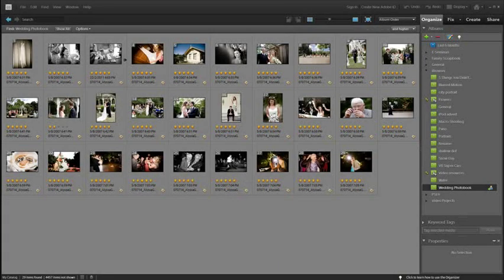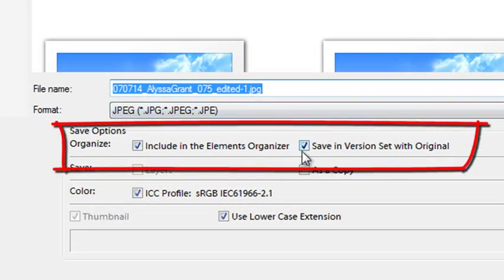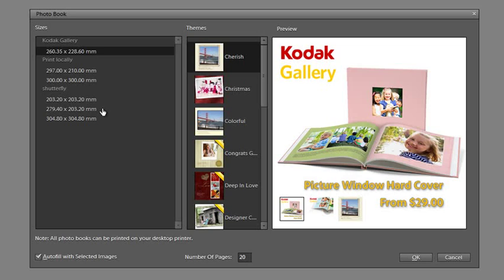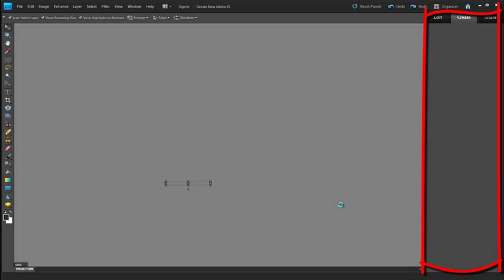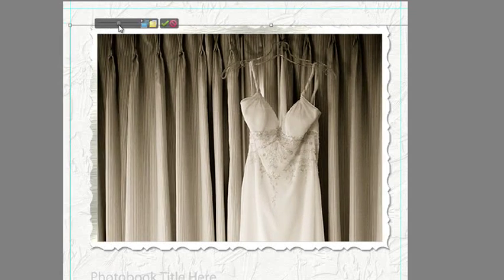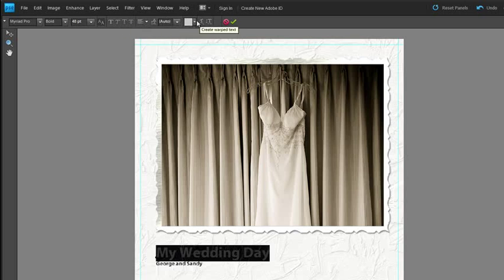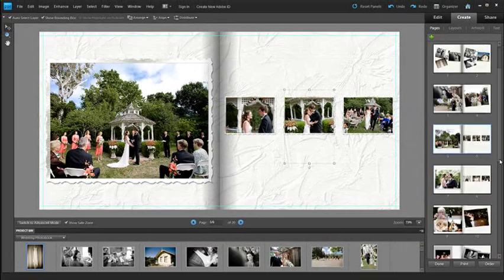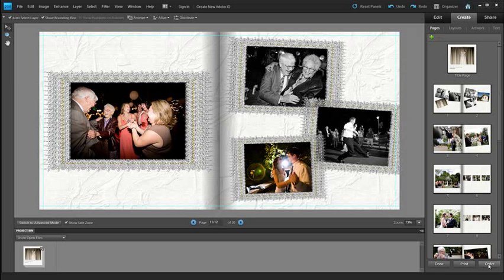Photoshop Elements: Easily Create a Photo Book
Learn how to create an fun photo book in Photoshop Elements 9.